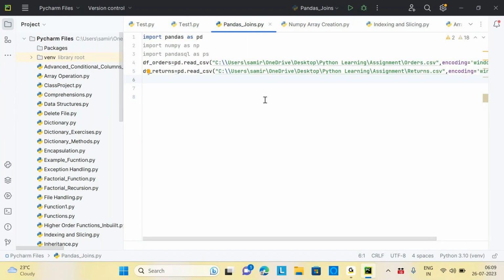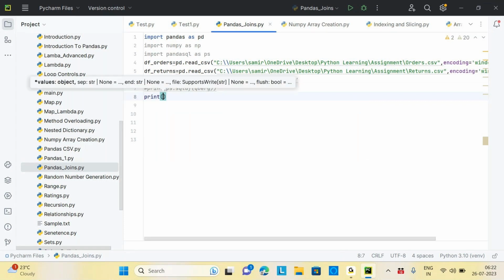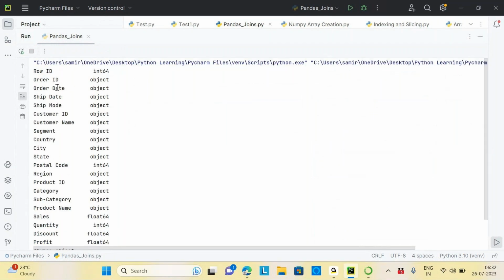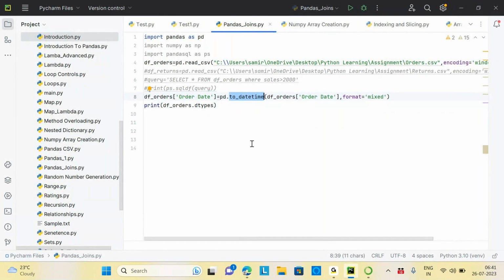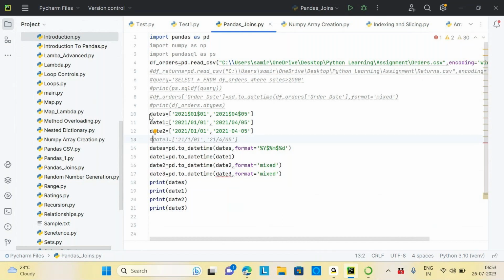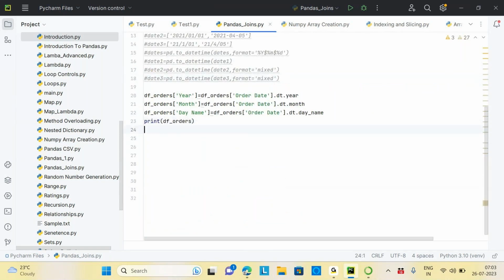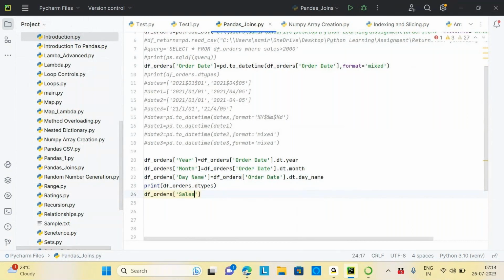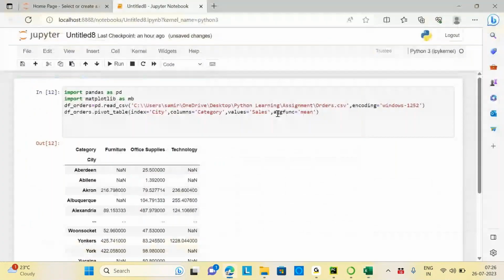Python Session- 25-Pandas Date Time and other Conversion